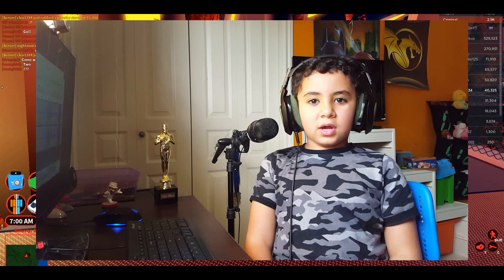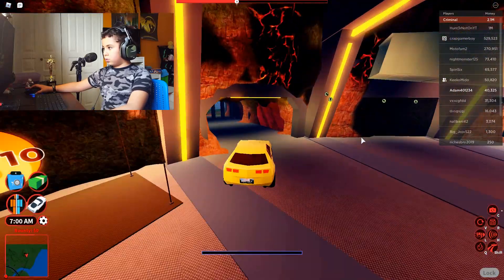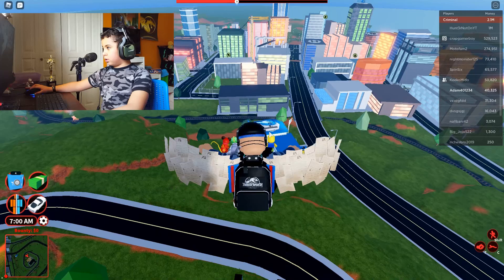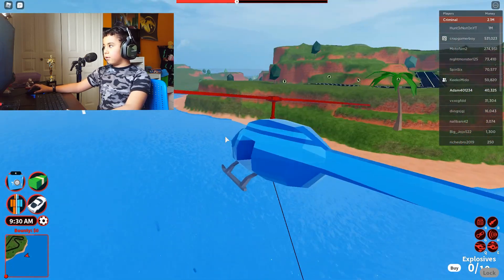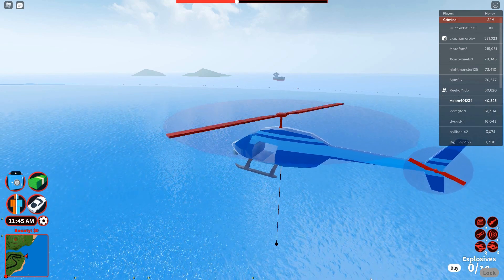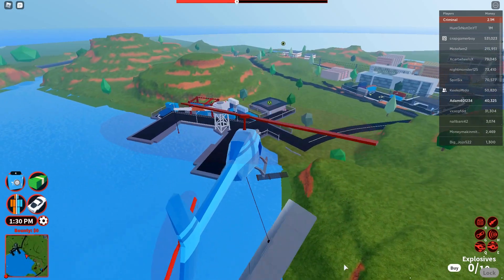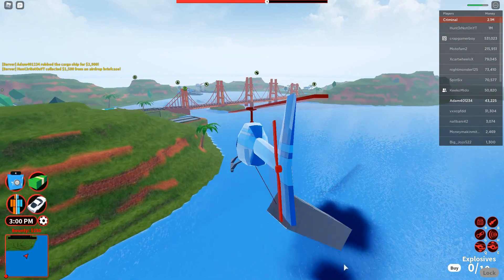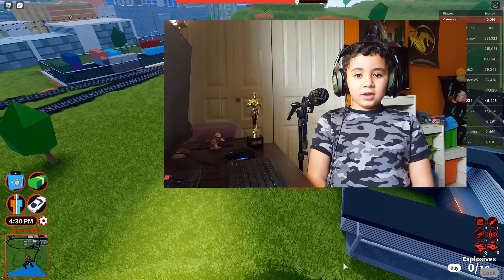How to get 6000 Dollars in 2 minutes from the Cargo Ship in Jail Break Roblox Game???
Today i am going to show you how to rob the Cargo Ship and get around $6000 in 2 minutes in Jail Break 2020 Update.

If you keep doing my strategies every time when you play Jail Break you can reach easily $500,000 in less than a week by playing less than 1 hour per day.

Roblox
Jailbreak
Power Plant
New Power Plant
Video Games
Video Gaming
Jailbreak 2020
Jailbreak Roblox
How to play video game?
How to play Roblox?
How to Play Jail break?
How to get money in Jailbreak?